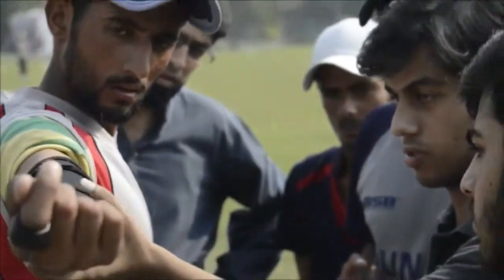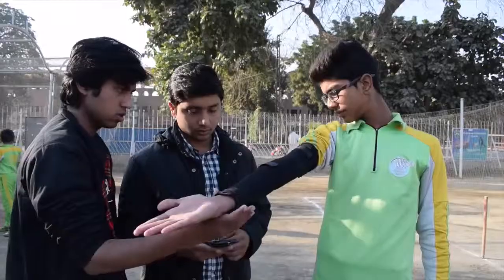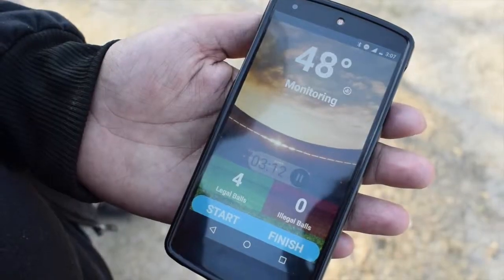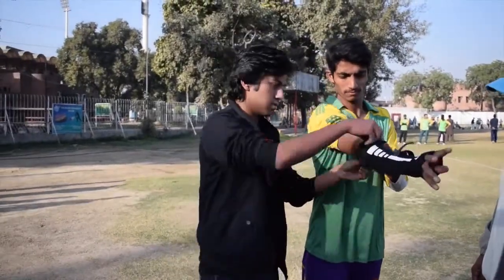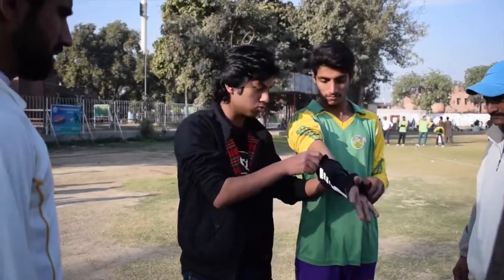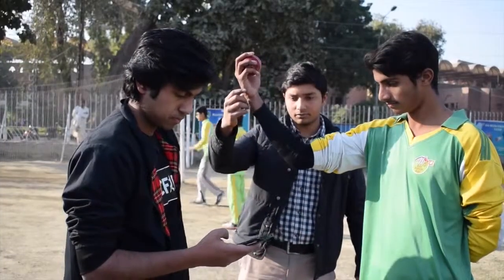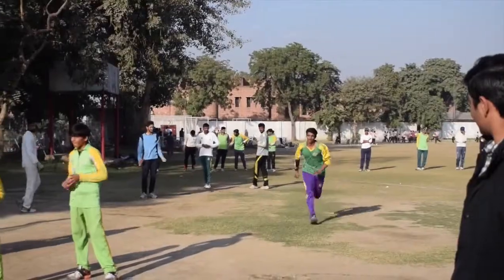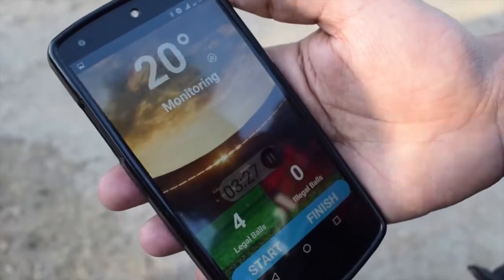Startup from National Incubation Center has the solution for Illegal Bowling Action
Cricket is the world’s second most popular sport but for Pakistanis it is more than just a game. It's one of those things that runs within our blood that unites us as a nation.
Meet Abdullah Ahmed, CEO of CricFlex and a cricket enthusiast, who has developed the world’s first patented wearable technology for cricket. This revolutionary product is a simple solution for illegal bowling action that has haunted the bowlers for quite some time now.
It's an arm sleeve, that a bowler can wear while bowling whereas the sensors within the sleeve instantaneously determine the legality of action, displaying the results on a smart phone.
CricFlex is a low cost, simpler, portable, accessible and quicker solution to the issue of illegal action. Once in market, it will definitely revolutionize the sports wearable industry.